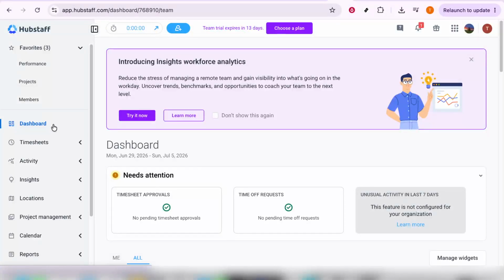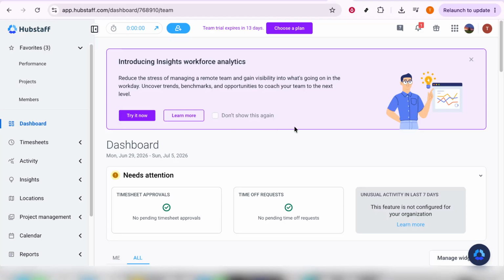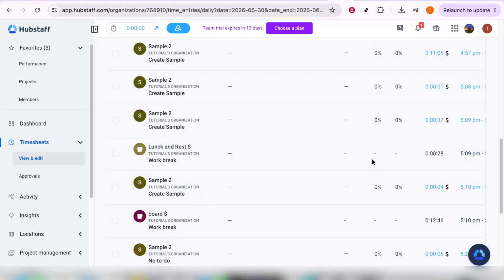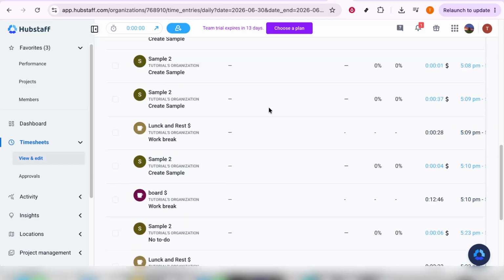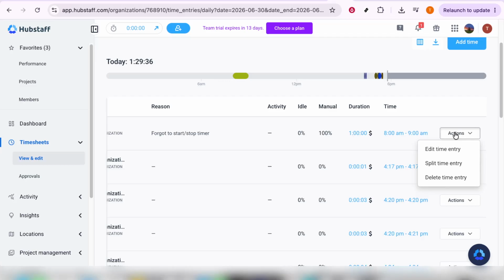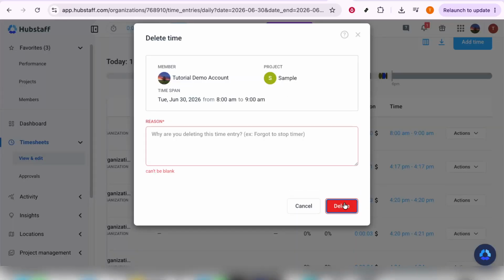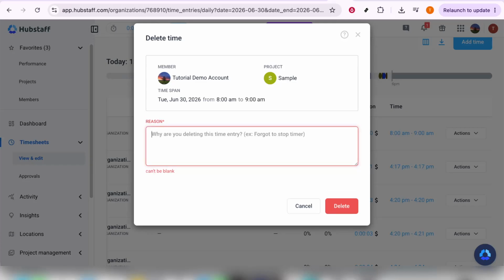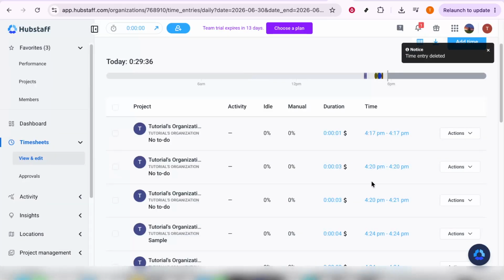How to Delete a Time Entry in Hubstaff | Full Guide 2026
In today’s video, I show you how to delete a time entry in Hubstaff to keep your timesheets accurate and up to date.